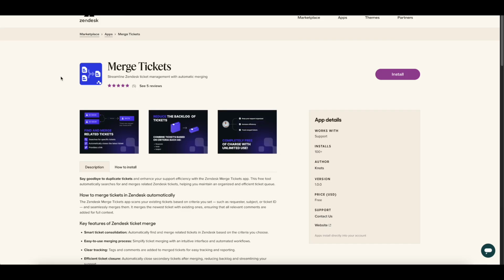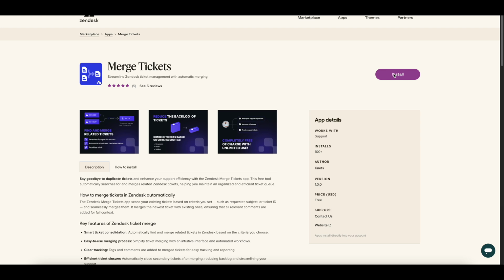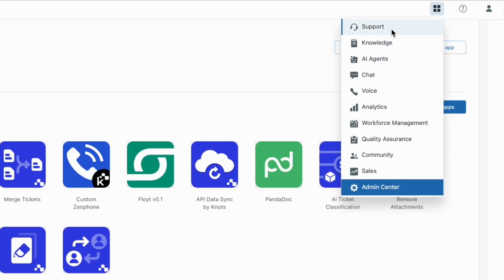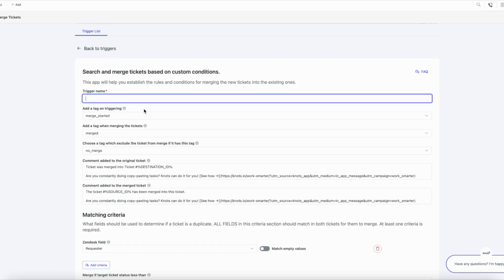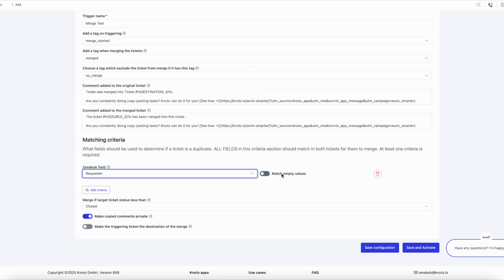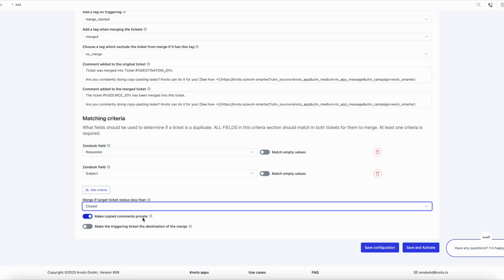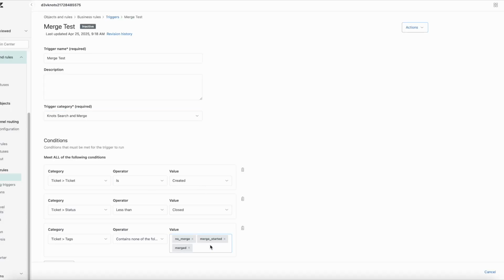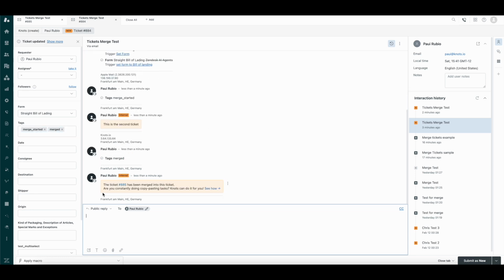How to Install Merge Tickets by Knots in Zendesk (Full Walkthrough)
Automatically Merge Duplicate Zendesk Tickets with Ease

Tired of duplicate tickets cluttering your support queue and slowing down your team? The Merge Tickets app by Knots helps you automatically identify and merge related Zendesk tickets—eliminating redundancy, reducing backlog, and giving your agents a clearer view of the customer conversation.

In this video, we’ll walk you through how to install, configure, and deploy the app so you can streamline ticket management and boost support efficiency with just a few clicks.

🔧 What You’ll Learn:
- How to install Merge Tickets from the Zendesk Marketplace
- How to log in to your Knots account and set up merge triggers
- How to define which fields (e.g., requester, subject, custom fields) are used to detect duplicates
- How to configure merge comments, ticket status behavior, and exclusion tags
- How to customize triggers using Zendesk’s trigger conditions

⚙️ Key Features Highlighted:
- Automatic ticket merging based on customizable criteria
- Customizable comments added to original and merged tickets
- Merge direction control (new vs. old ticket as survivor)
- Optional exclusion tags to prevent merging certain tickets
- Internal or public merge comments depending on your preferences

🔗 Install Merge Tickets from Zendesk Marketplace

💬 Questions?